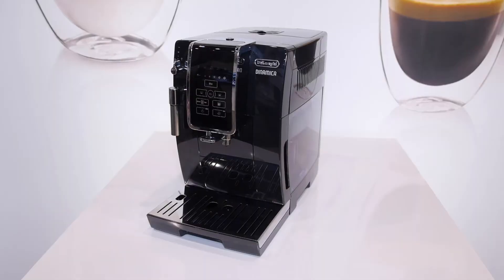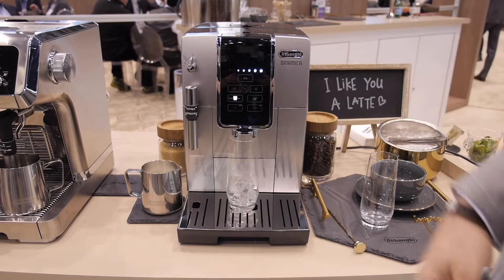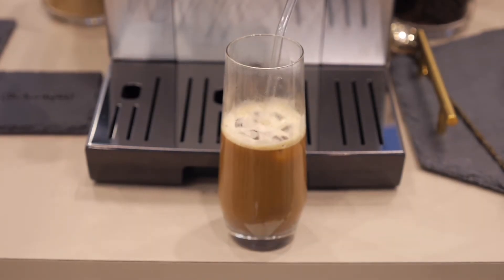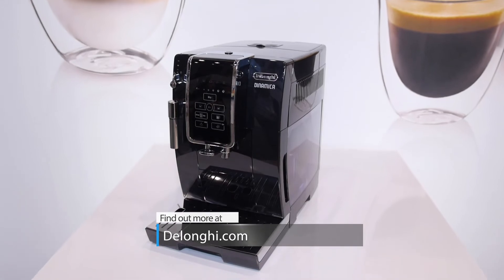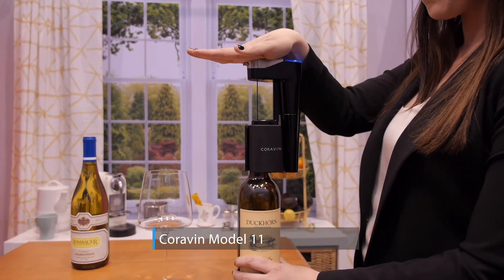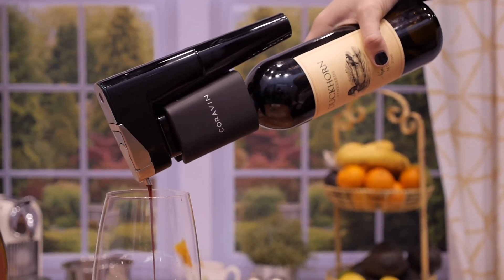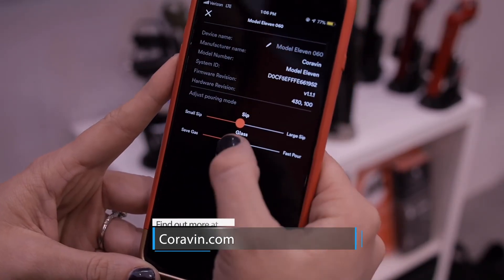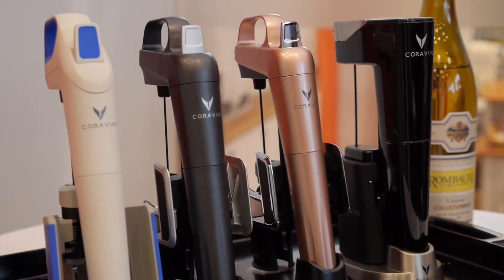IH+H w/ Colleen Burns - The Jet Set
DeLonghi
Coravin